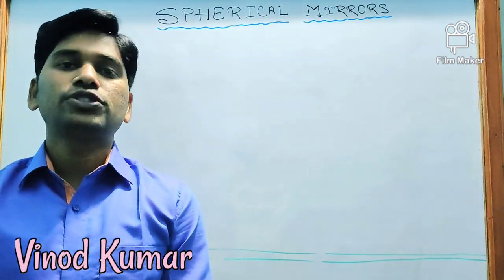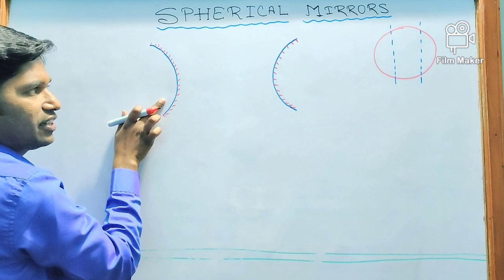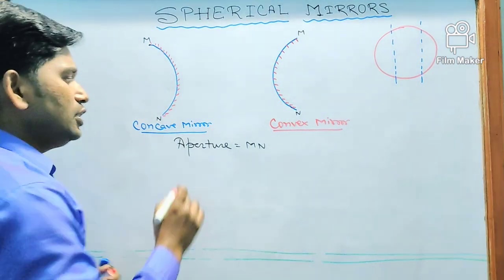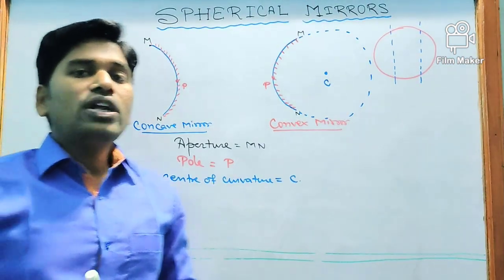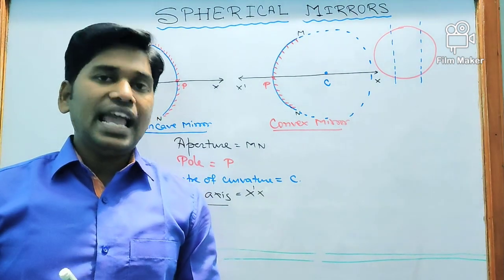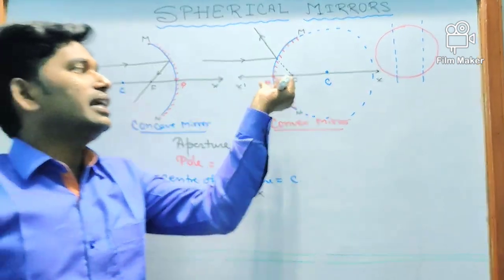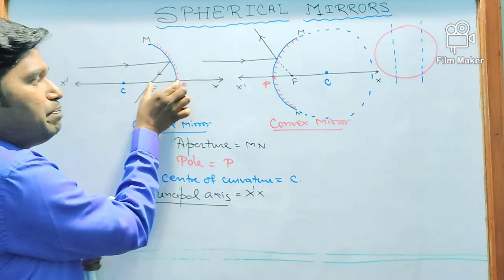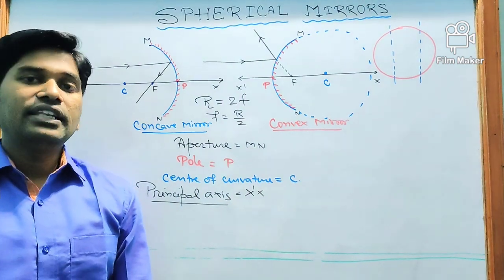Spherical Mirrors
terms related to it.
simple definitions.